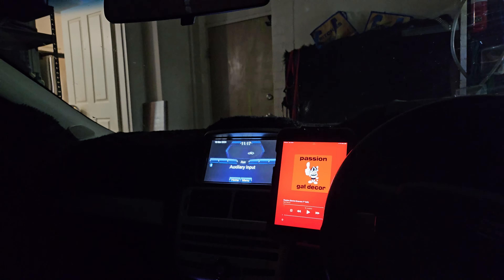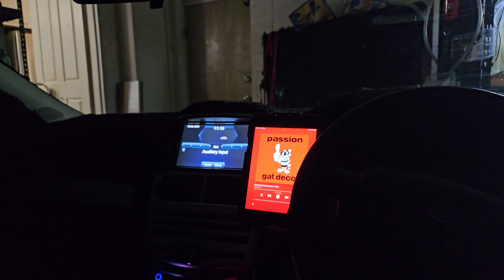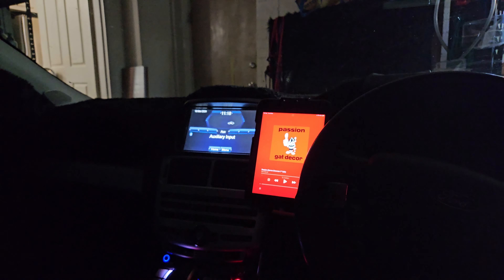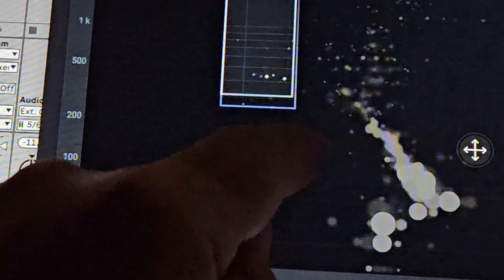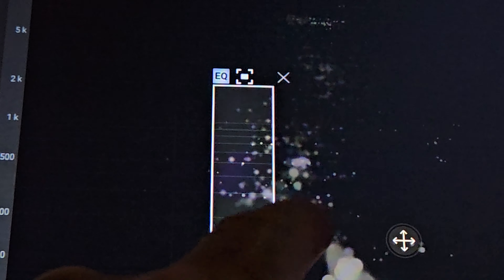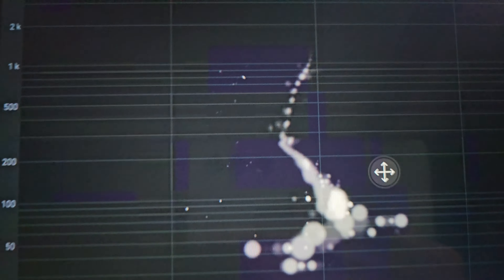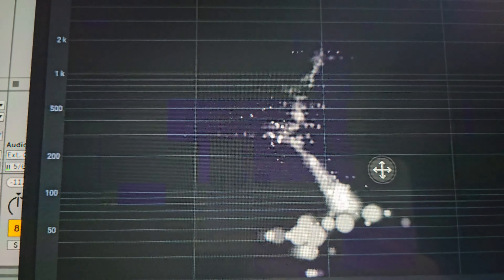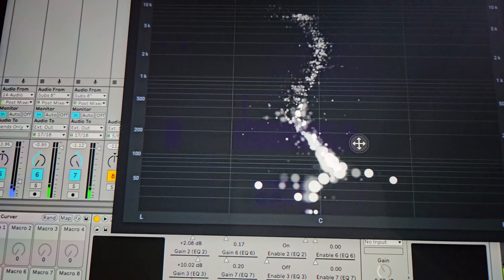Depth Club 3rd Rule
opens a page to stream any service